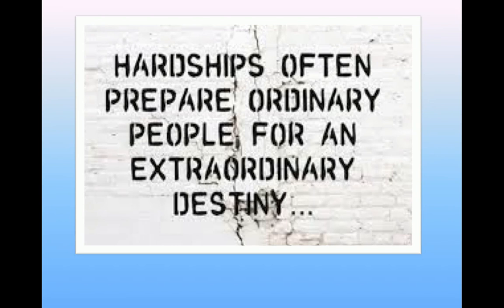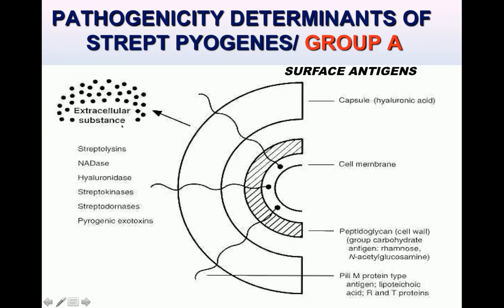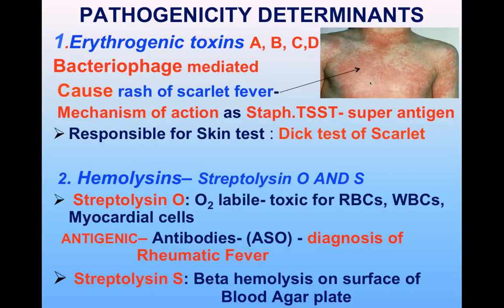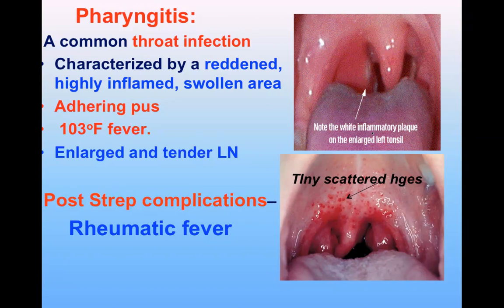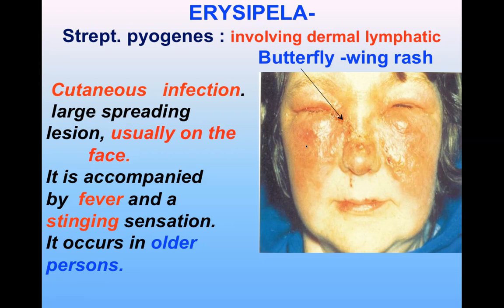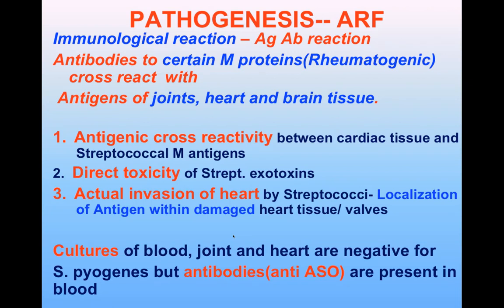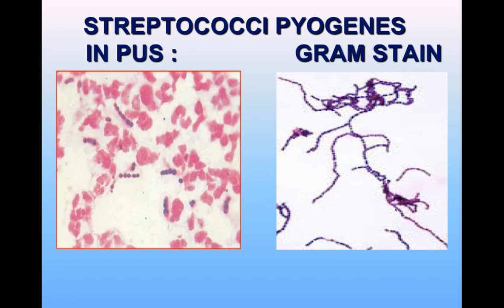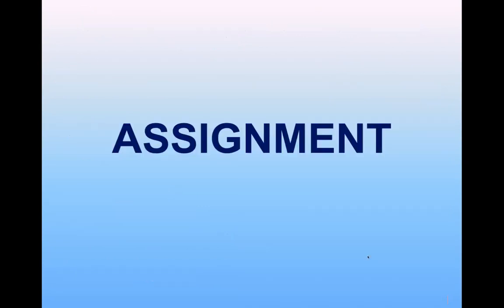STREPTOCOCCI- GROUP A: STREPT. PYOGENES